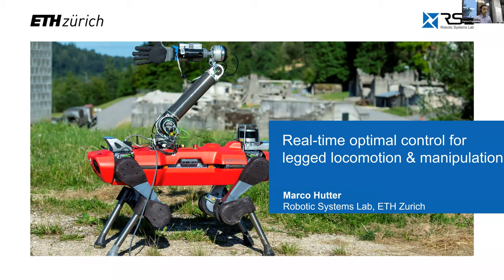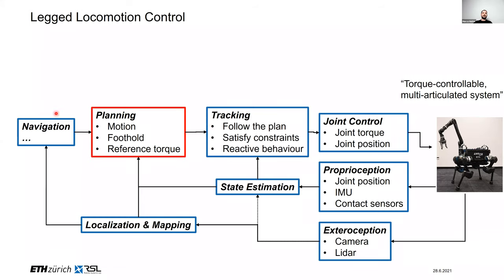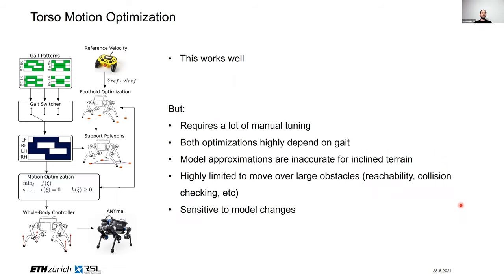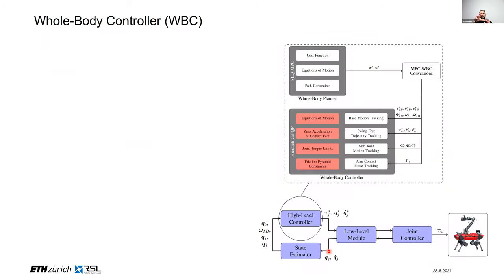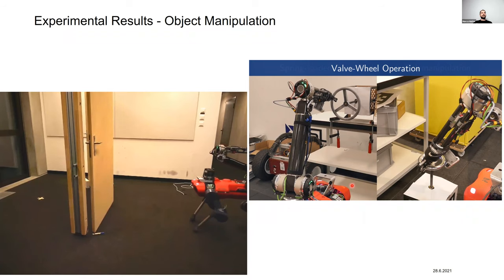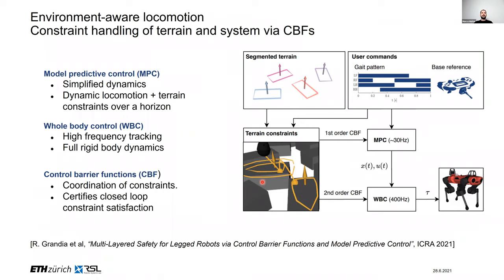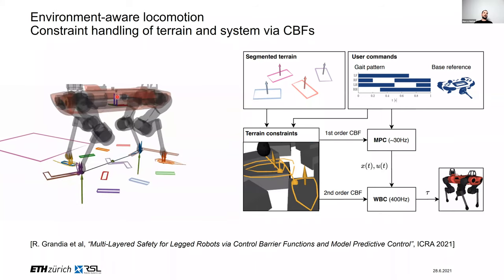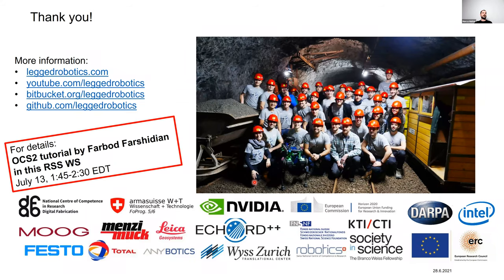Keynote Speaker - Marco Hutter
Systems with legs and arms are becoming increasingly useful and applicable in real world scenarios. So far, in particular for locomotion, most control approaches have focused on using simplified models for online motion and foothold generation. This approach has its limits when dealing with complex robots that are capable of locomotion and manipulation. In this presentation I will show how we apply MPC for locomotion and manipulation with different variants of our quadrupedal robot ANYmal. In contrast to traditional methods, we jointly optimize for footholds and body motion while accounting for the full system kinematics and centroidal dynamics. Moreover, I will present some insights how we ensure constraints and synthesize complex manoeuvres with online and offline methods.